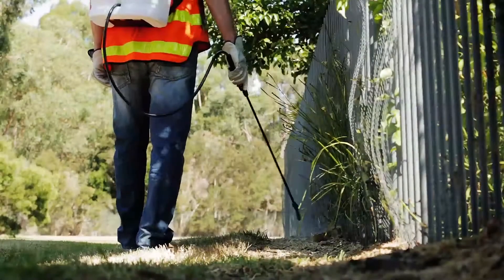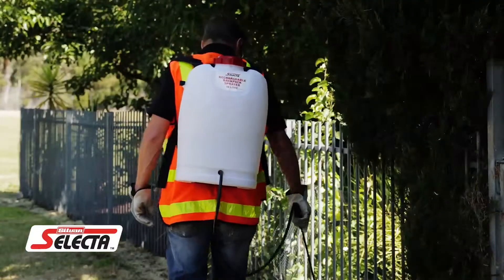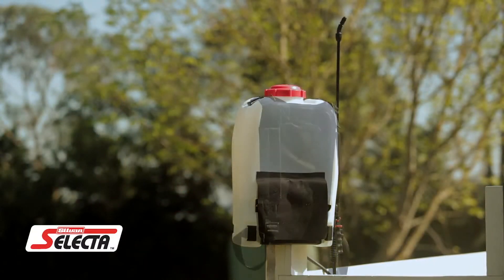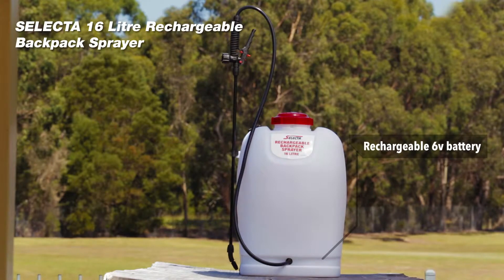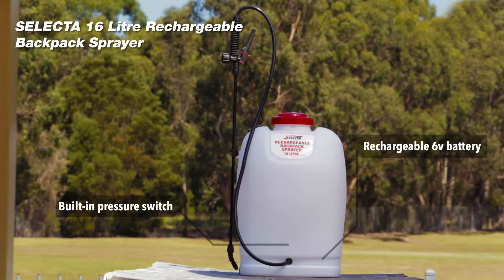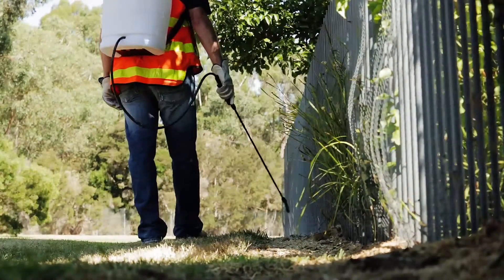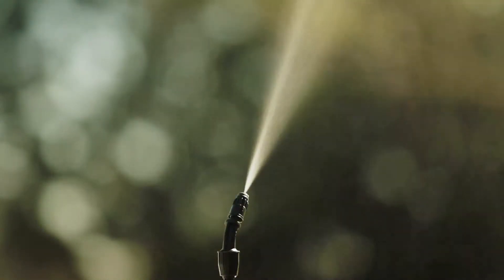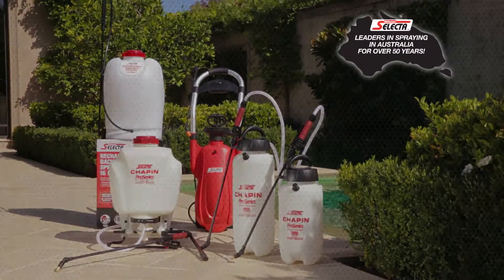Silvan Selecta 16L Rechargeable Backpack Sprayer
The Selecta Weedpak 6-volt knapsack sprayer is a handy and easy
alternative to hand sprayers.  Suitable to applying most types of chemicals.

Key Features;
16 Litres UV stabilised polyethylene tank, contoured for comfort  against your back
Adjustable padded straps and back rest
6 Volt single speed pump with rechargeable battery for over 2 hours of continuous spraying
Viton valves for broad chemical compatibility
One-way breather lid to prevent spillage
Dual-stage filtration to reduce blockages

Specifications;
Tank Size 16.00 litres
Pump Size 1.50 L/min
Height/Width/Depth 550mm / 345mm / 260mm

VC Traders
173 Queen St
Warragul
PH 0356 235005